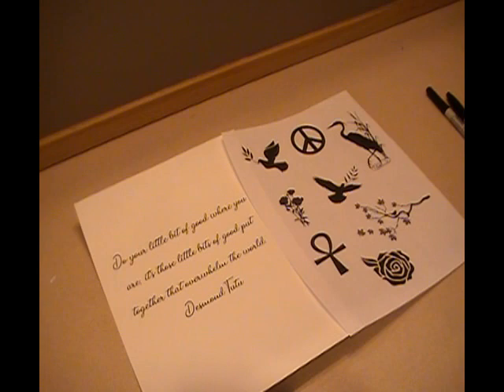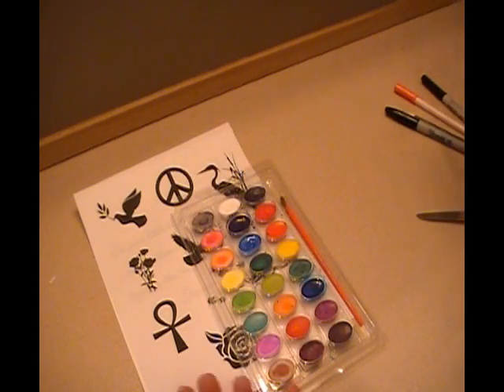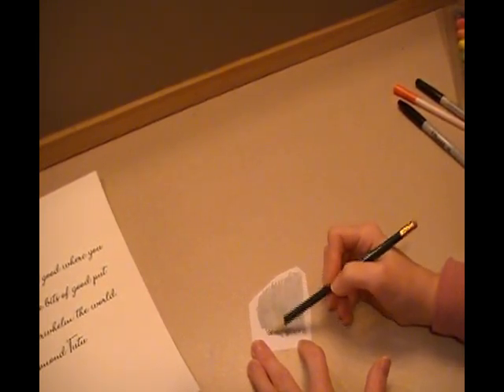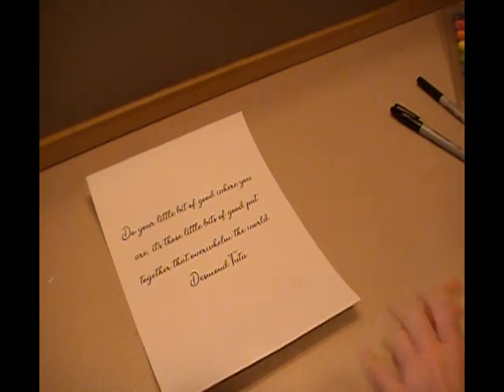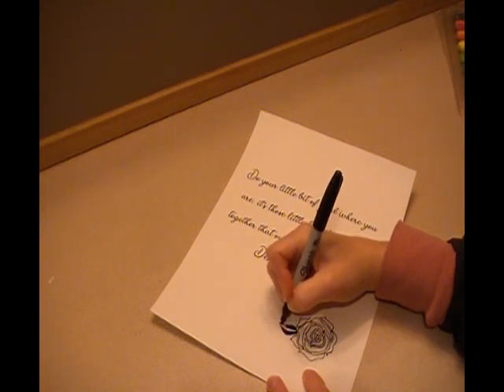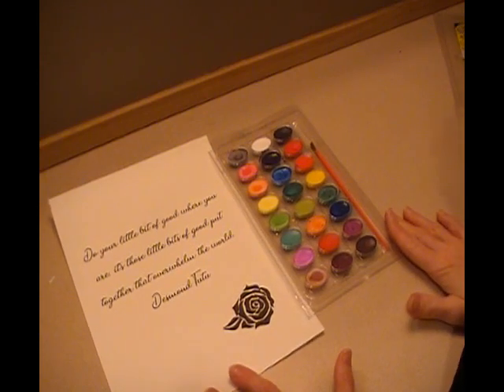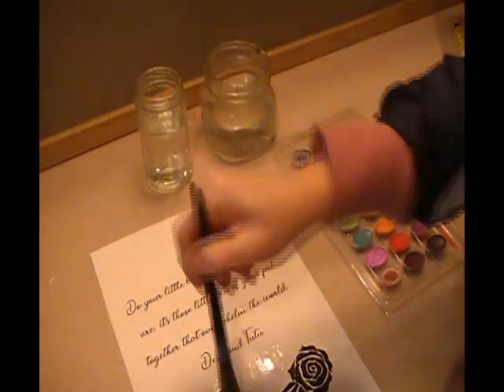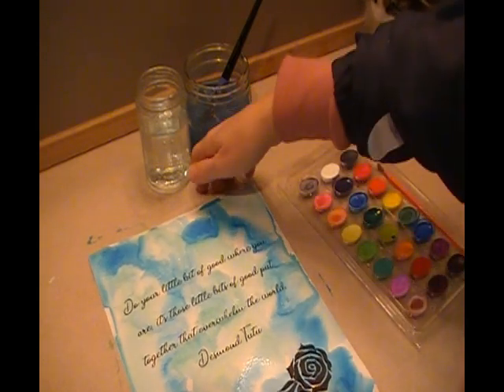Watercolors for Peace Craft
Grab some watercolors, fine tip and regular tip Sharpies, pencil, and pen for this simple and soothing craft!